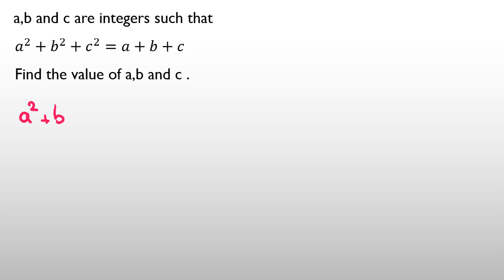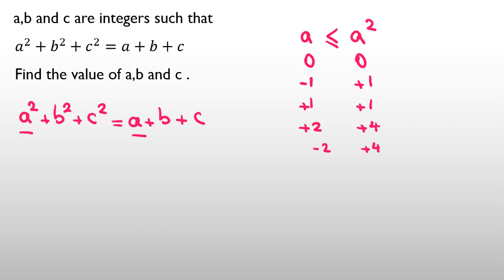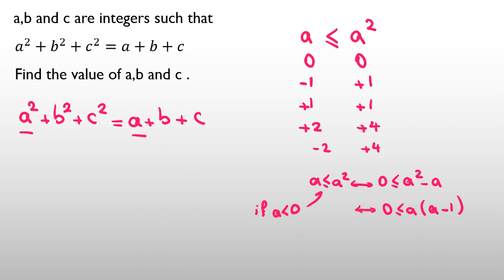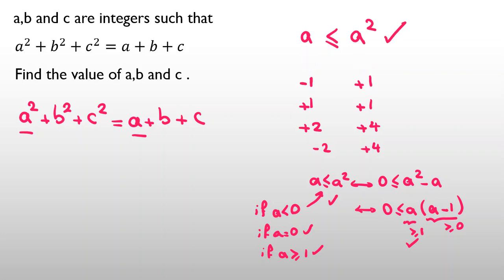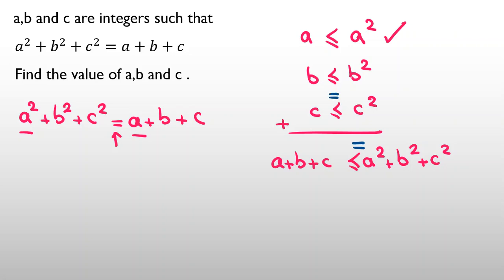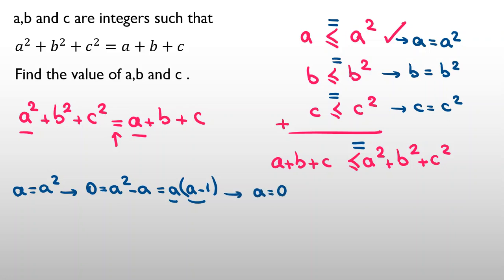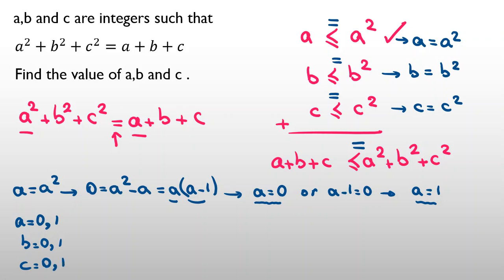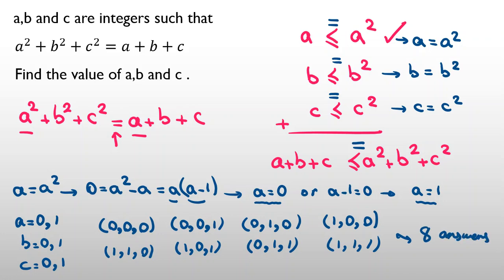Quadratic Equation | Olympiad Math Questions and Solutions Preparation for Mathematics 2022 2023